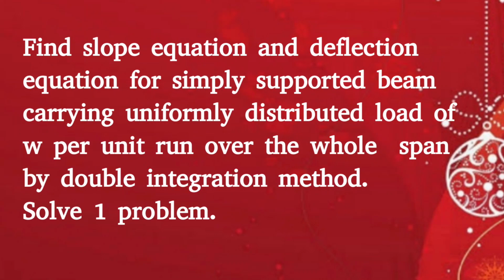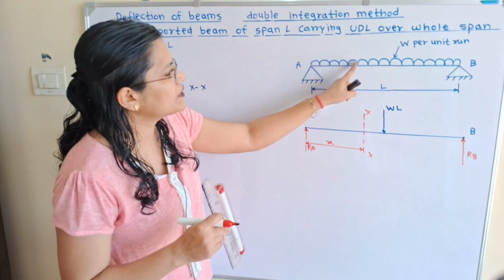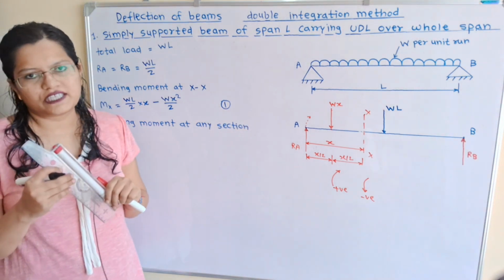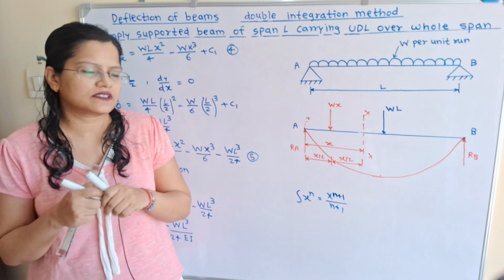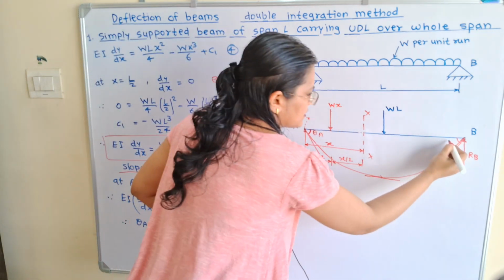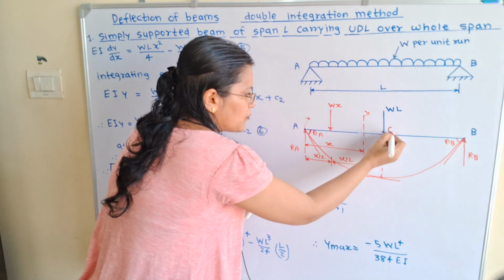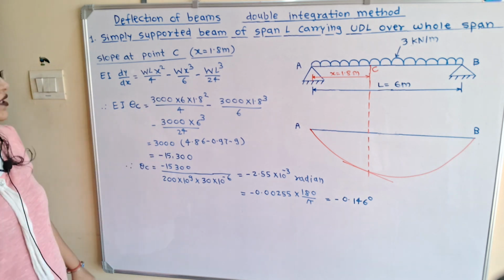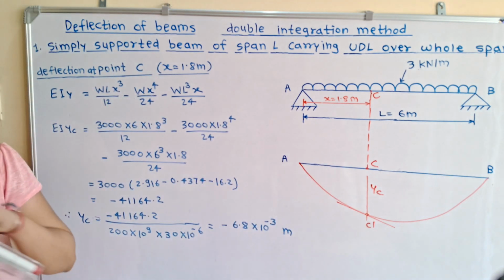Problem 2 deflection of beams, double integration method, simply supported beam carrying UDL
Find slope and  deflection at x =1.8 m
I= 30 ×10^-6 m^4
E= 200 GN/m^2